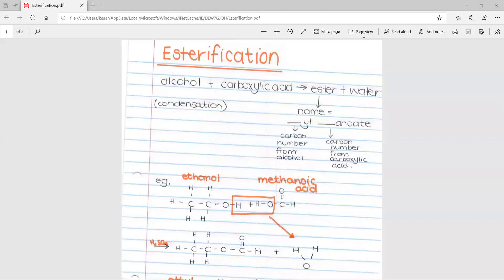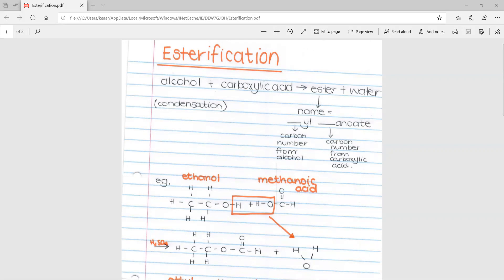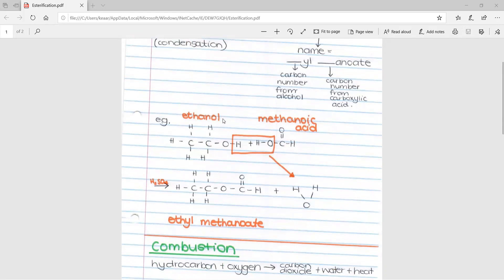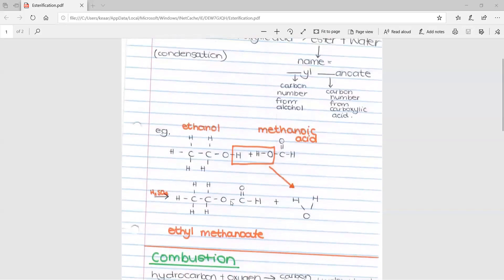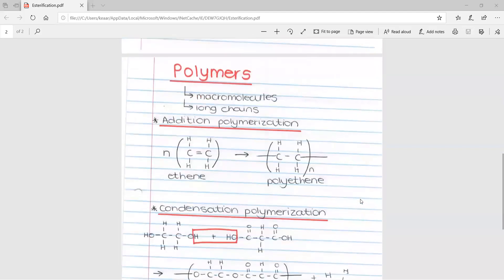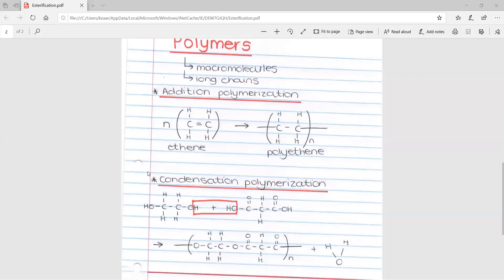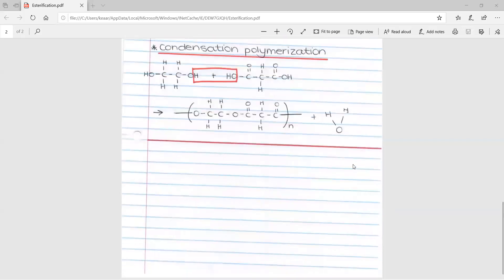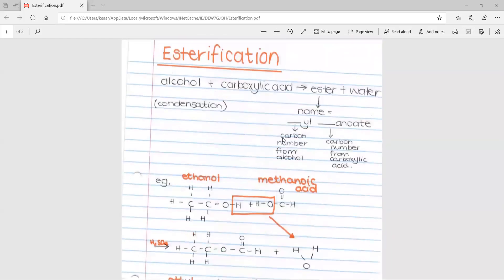Chemistry lesson - Organic Chemistry Part 3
This video covers Esterification, Combustion and Polymers.